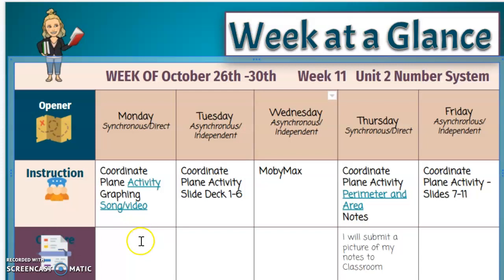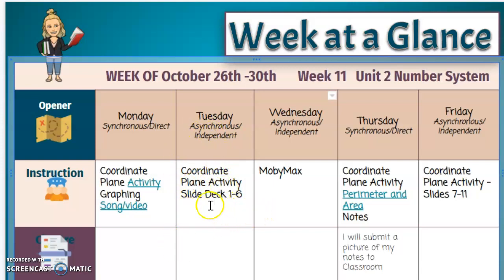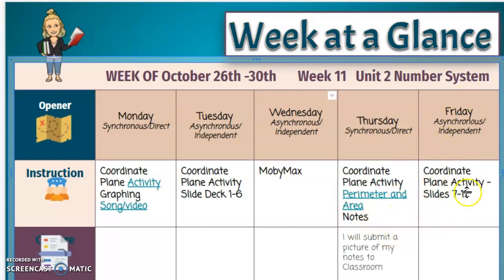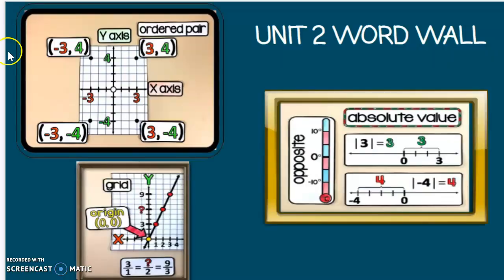w 11 enens